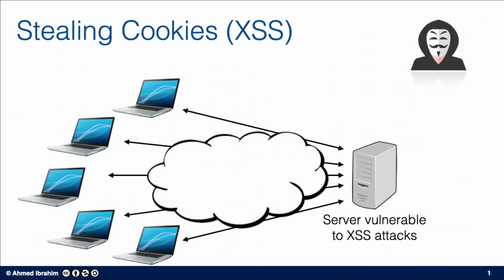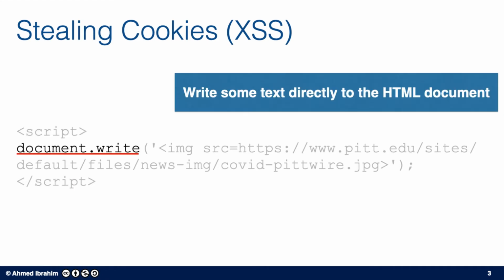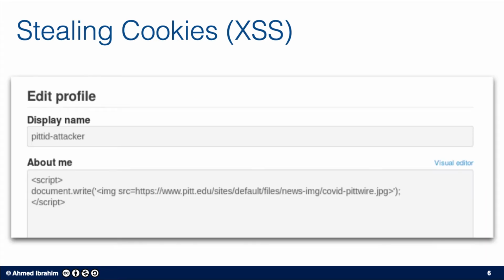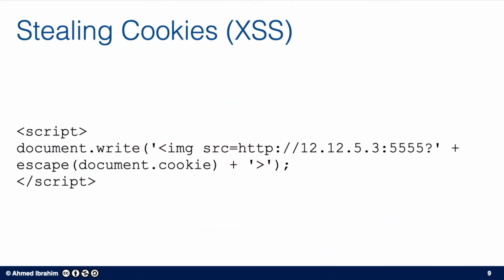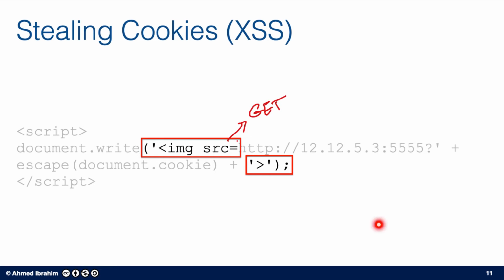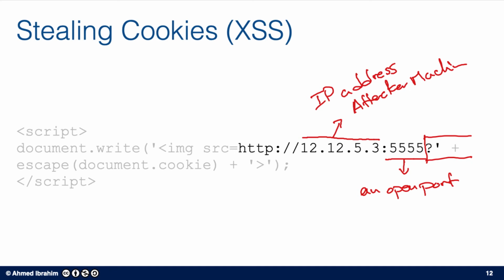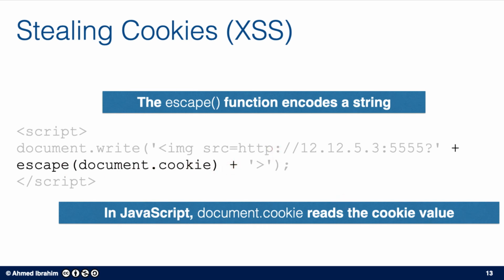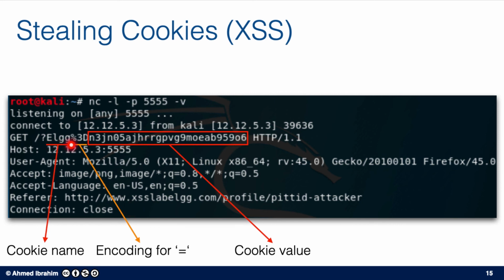Stealing Cookies using XSS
To learn how to use Netcat (nc) to listen for incoming connections [on Kali] watch this video